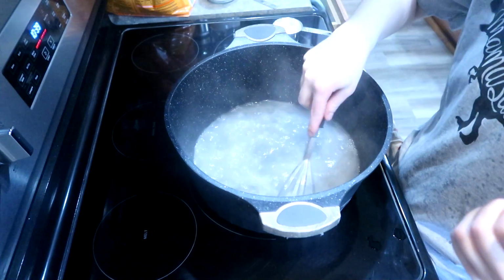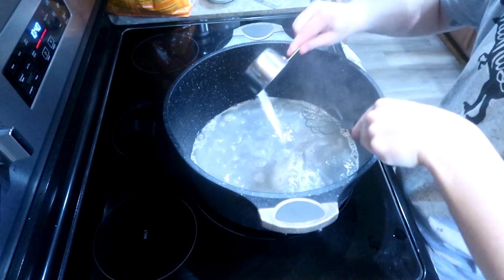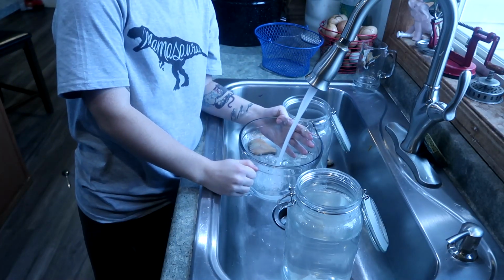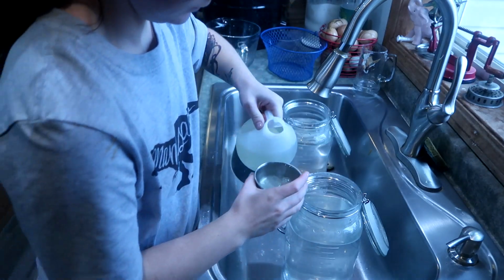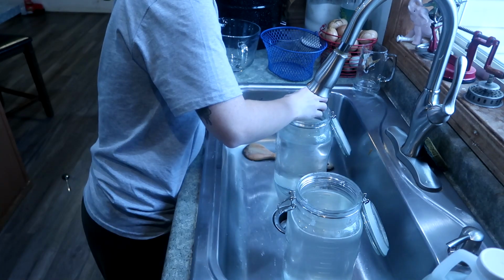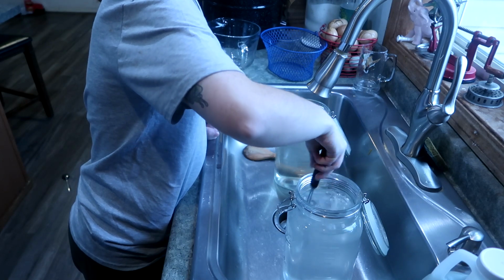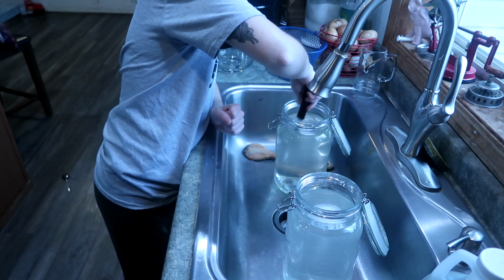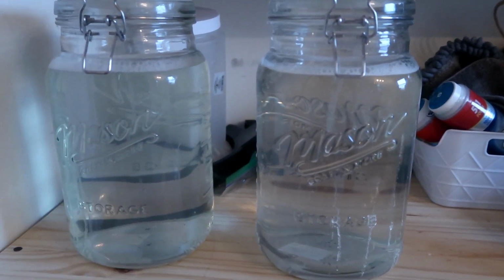How to make ALL NATURAL laundry soap with castile soap so easy you will NEVER buy laundry detergent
The easiest all natural laundry detergent ever, no chemicals scent free and budget friendly!

My Cleaning Favorites Here
Scrub Daddy
Cleaning Spray Bottles
Dr. Bronners Pure Castile Soap Variety Pack
Silicone Ice Cube Trays